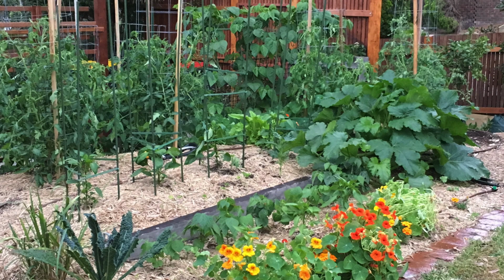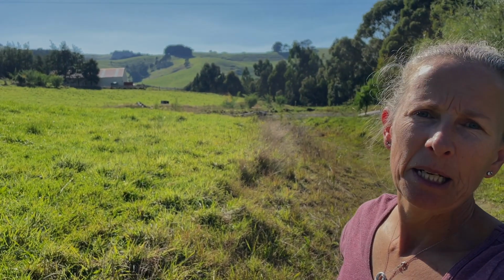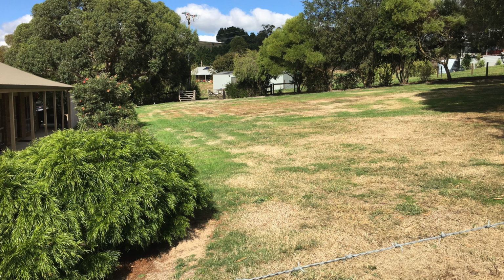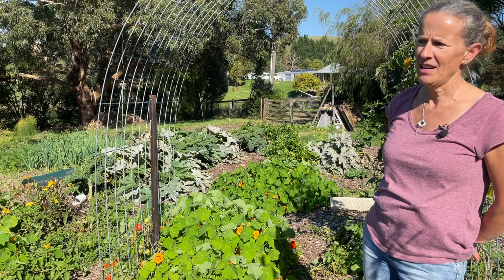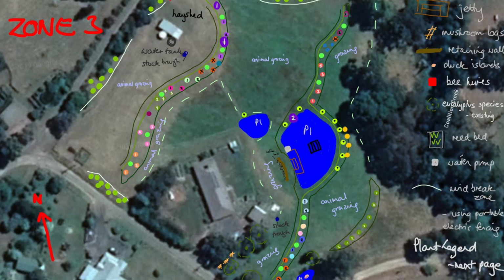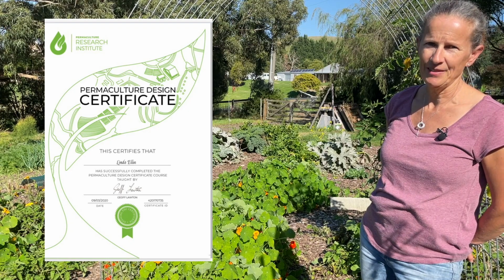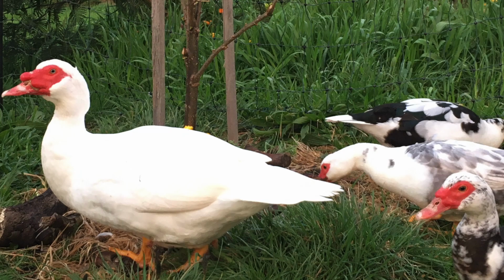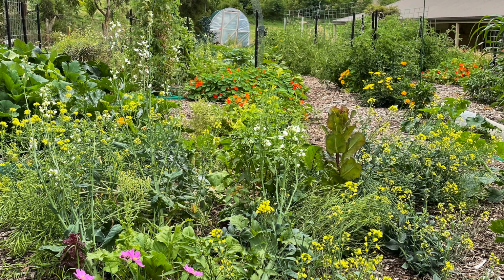Introducing My Permaculture Farm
Introduction to my permaculture life and permaculture farm. Briefly shows kitchen garden, regenerative food growing, swales with newly planted food forest. Quick property outline and how I found myself here!